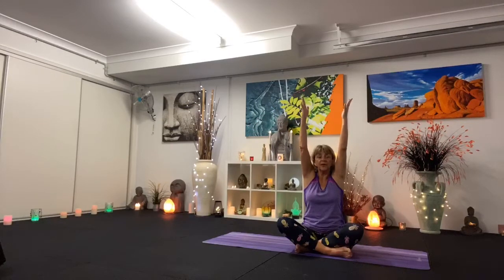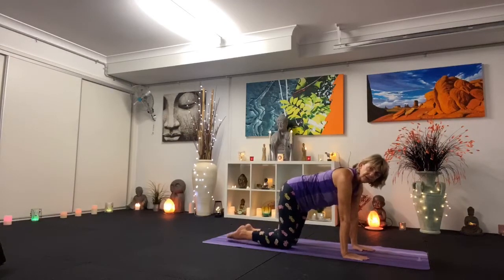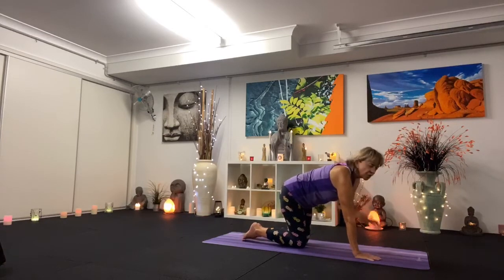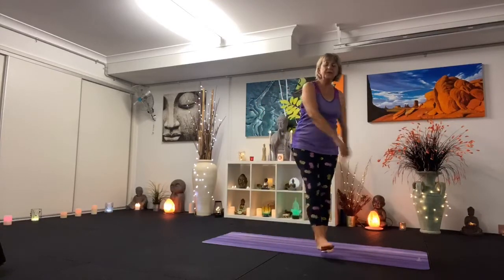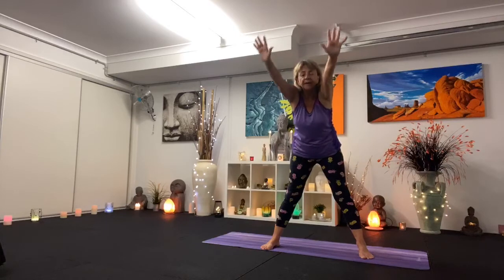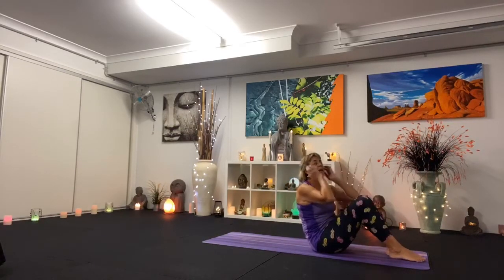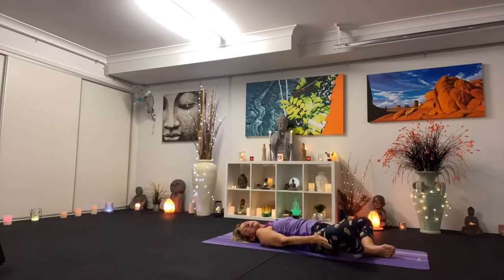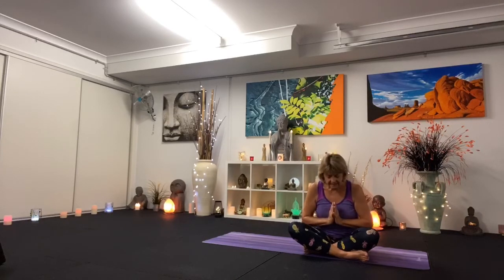12 April 2020